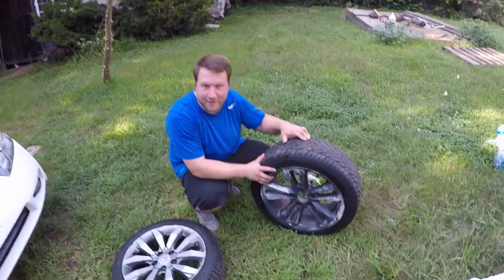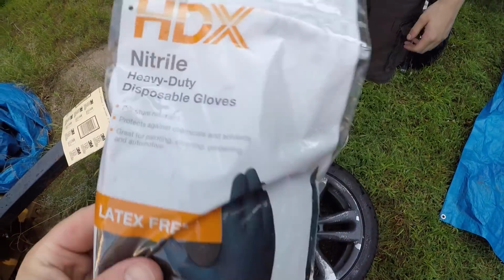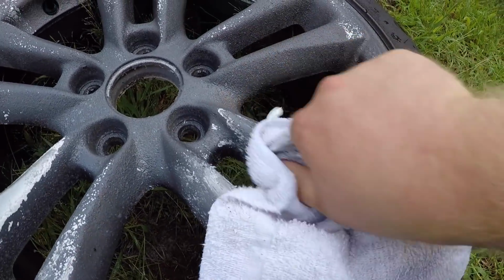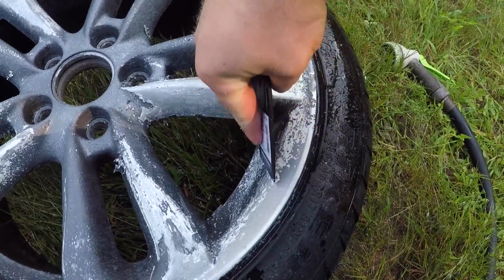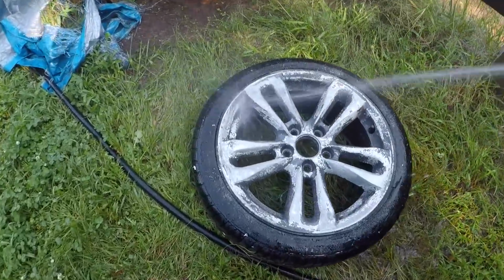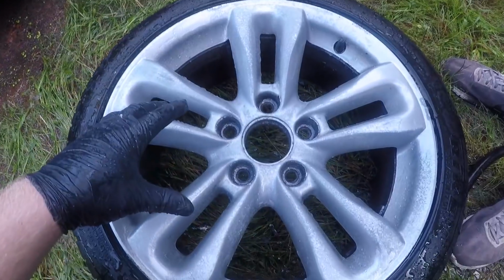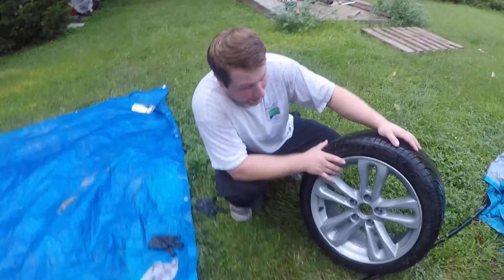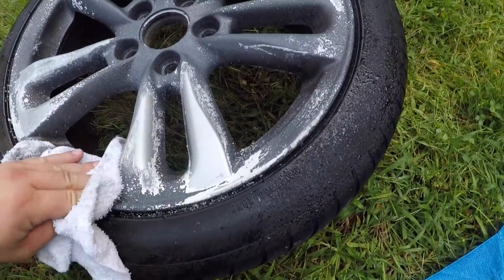How to PROPERLY Remove Plasti Dip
Showing you the easiest way to remove plasti dip from wheels. This process works for thin and thick layers of plastidip . Enjoy